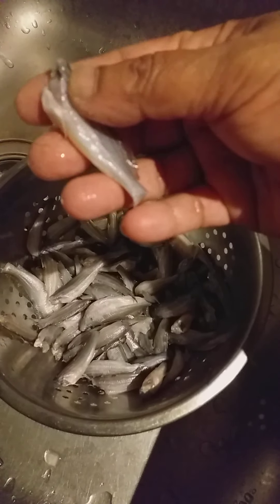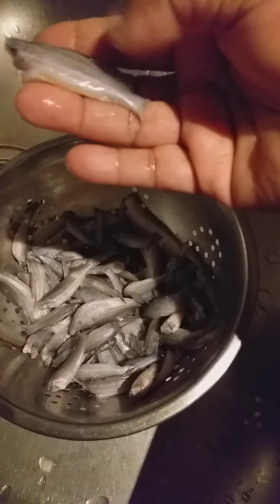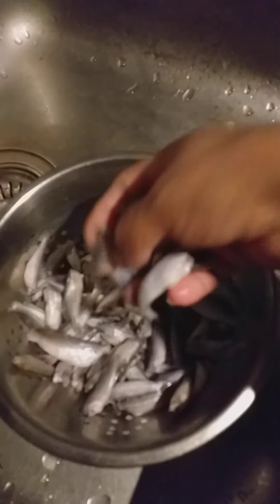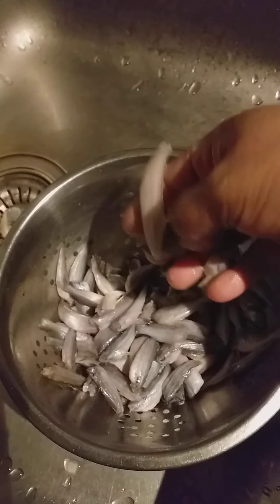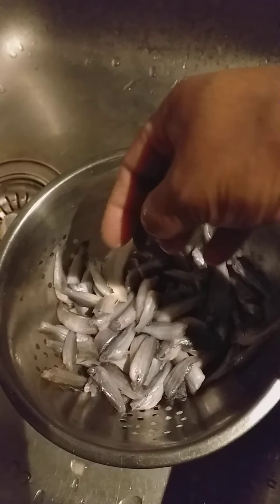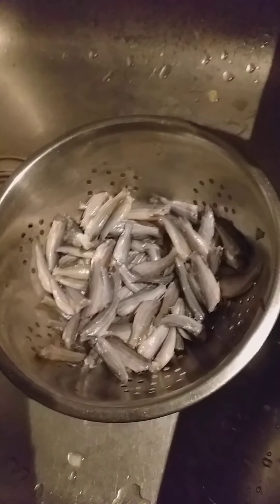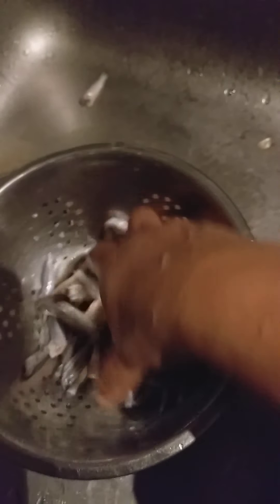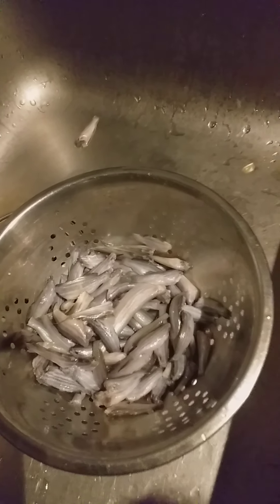বজরি মাছ Bzori fish